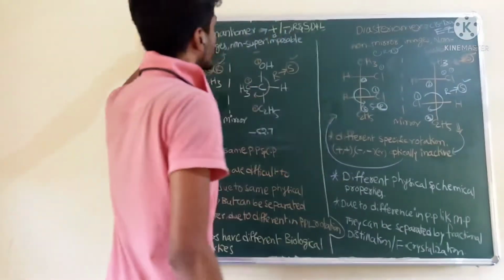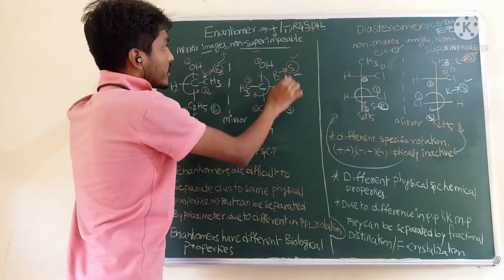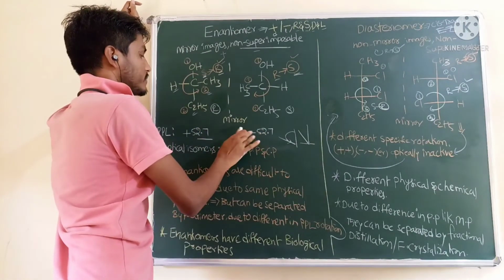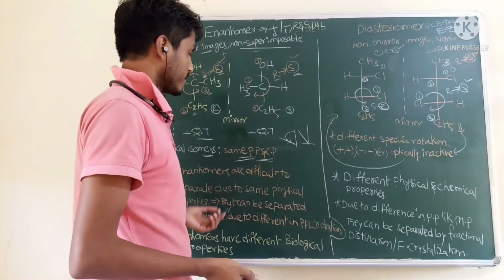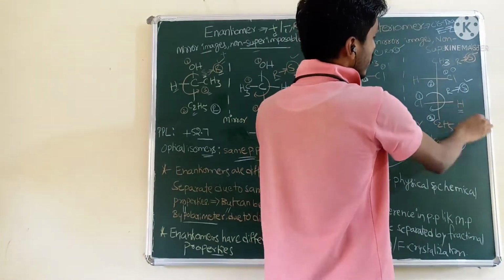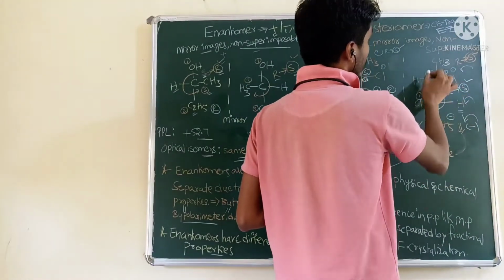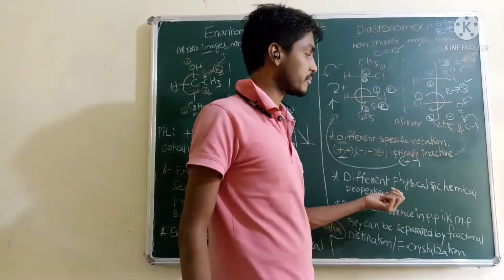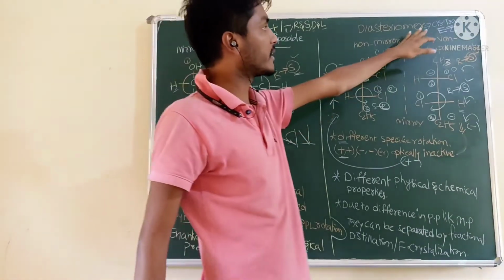enantiomer and diasteriomers